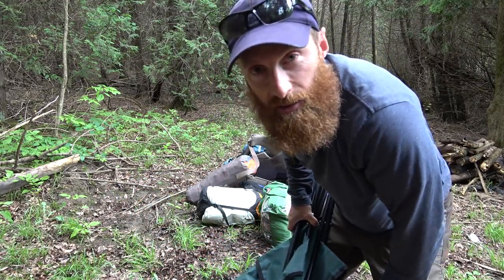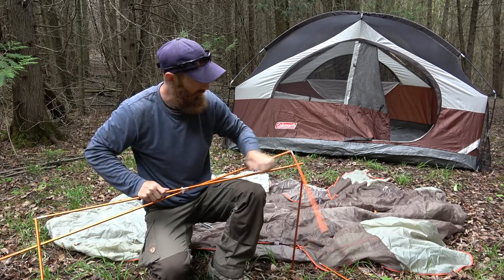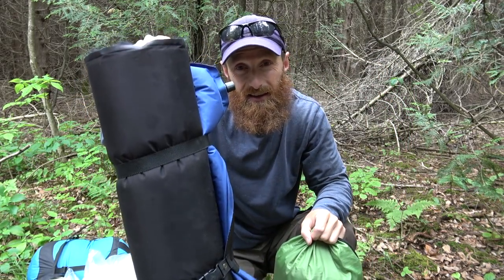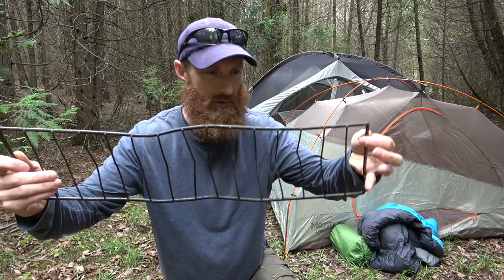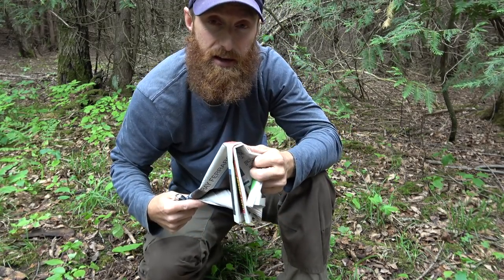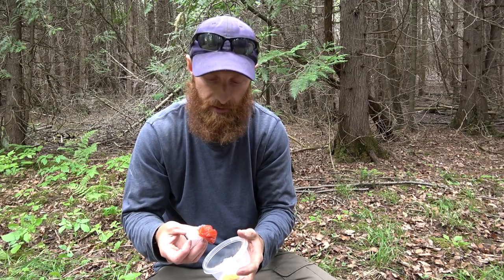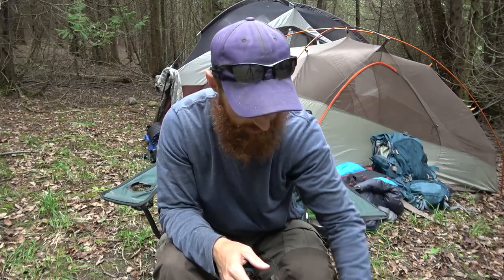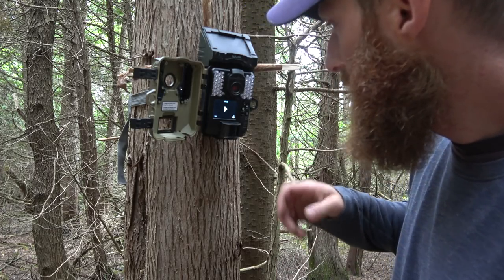$500 Walmart CAMPING Challenge! | Cooking Bushcraft DOUBLE BURGER on Open Fire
I take up Joe Robinet on his $500 Walmart Challenge with a big twist - I do it as cheaply as possible!!!

My final bill runs at $376 for a camping starter-kit!  You guys asked for this video, how to get camping for people who have never camped before!

I will show you how I used to camp, and how I camp now!

CAMPING GEAR COST BREAK-DOWN [WALMART vs. "HIGH END"]

Coleman Tent $150 vs. Marmot Tent $260
Walmart Sleeping Bag $80 vs. Fancy one $300+
Walmart Camp Mat $30 vs. Thermarest $100
Fire Grill $0 vs. Purcell Trench $100
Lighter $1 vs. Bowdrill $0
Jack knife $30 vs. Grohmann Trout & Bird $100
Walmart Saw $30 vs. Boreal 21 $100
Walmart Backpack $50 vs. Baltoro $300
Garbage Bags (waterproofing) $5 vs Sea to Summit $100
Work Gloves $5 vs. Work Gloves $5
Walmart Non-Stick Pan $10 vs. Cast Iron (used) and MSR pot $70
Nalgene $10 vs. Stainless Steel $30
Maglight $20 vs. Thrunite $20
Cheap blue tarp $5 vs. Tent Fly $100

FINAL TOTALS  $376 vs. $1485

This is camping on a budget as I scavenge as many camping supplies as I can, to help you see that camping can be done very inexpensively.

I will show you how to cut the fat off your budget by using a free camp grill, using two cheap sleeping bags rather than just one, the ins and outs of tents and their cost and trade-offs, and how to find pots and pans that don't break the bank.  I'll show you how to set up a tent and how to cook over an open fire by showing you that it's okay to mess up before you master anything!

This is how to get started in camping 101!

I'll talk about how I start fires using primitive friction fire and why and how I'll often just use a lighter.  I discuss kindling and cheats like using newspaper and why it's okay to start with these camping tricks and hacks.

I'll show you why you might want to spend a few extra bucks on a good quality bushcraft saw like the boreal 21 rather than a cheap Walmart brand and why a $5 tarp is often better than dropping $100.  I also talk about why you should not use a chair or a tarp and just rough it so you get stronger!  Why it's often better to go with a cheap tent to start, rather than an expensive one!